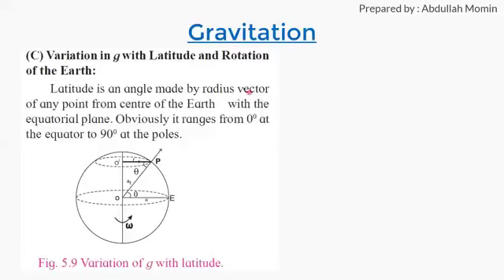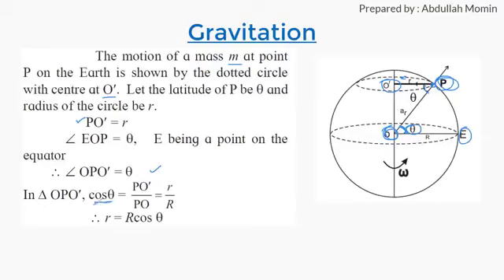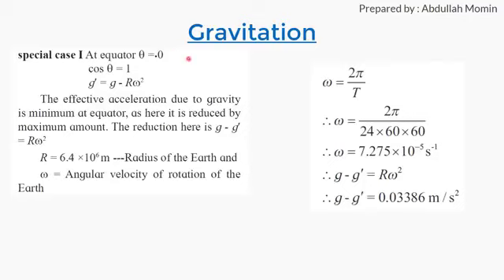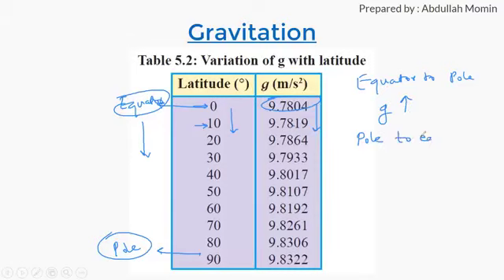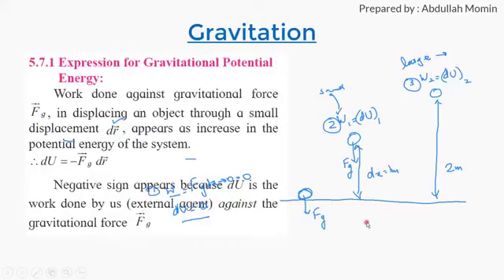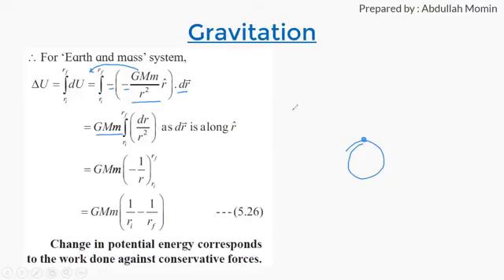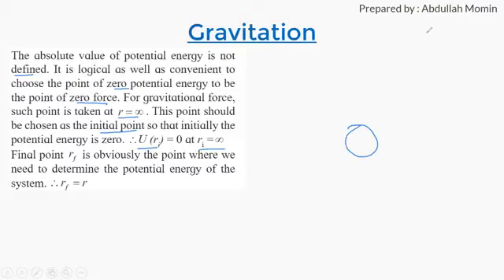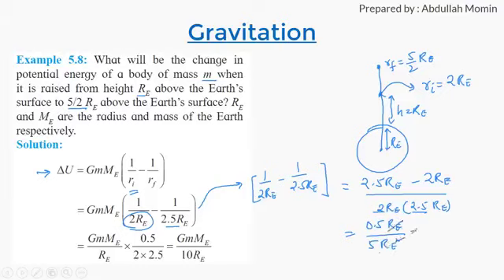Class 11_Physcis_Gravitation_Part 8